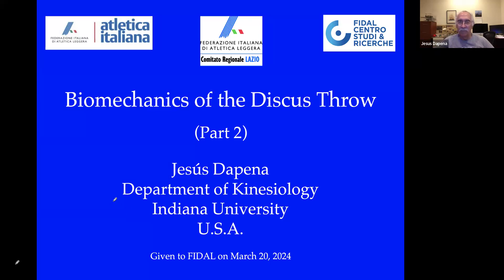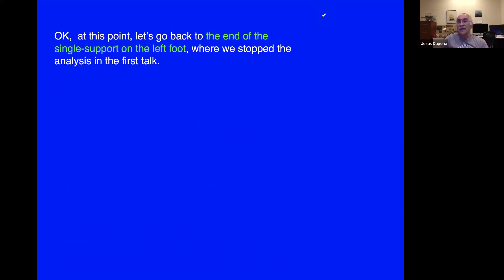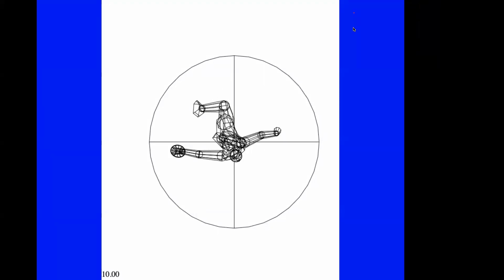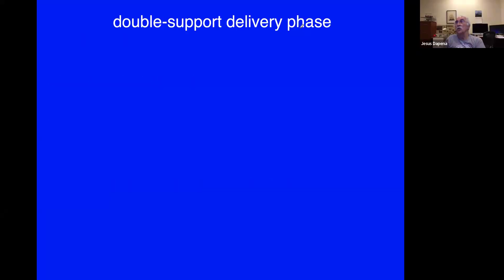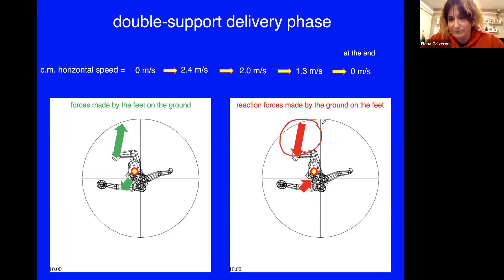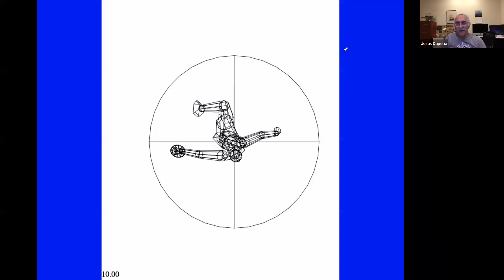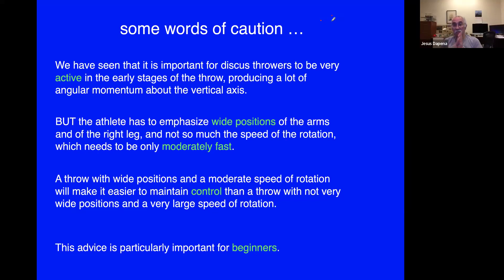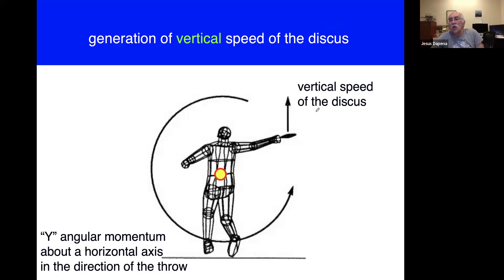Biomechanics of the Discus Throw, Part 2.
This is the 2nd of three lectures on the biomechanics of the discus throw.

In 2024 I gave through Zoom a series of three PowerPoint talks on the biomechanics of the discus throw to the Federazione Italiana di Atletica Leggera (FIDAL), Italy's governing body for track & fleld. The lectures were in English, with "consecutive translation" into Italian.

The lectures were recorded. To reduce the duration of the videos, I have edited out most of the Italian translations.

You can also download detailed written materials on the technique of discus throwing They are the 3rd and 4th items counting from the bottom in that web page.

You can also download detailed written materials on discus throwing technique from the following web page:

edu/abstracts.html

[NOTE: If I write that URL as a single line, Youtube (in its infinite wisdom) chops it up, and leaves it incomplete.  To get around this problem, I have broken the URL down into two separate lines.  You will need to cut-and-paste them into a single line to access the web page.  I still can't believe I had to do that!]

The items that you need are the 3rd and 4th items counting from the bottom in that web page.

You will find that the first half of the first lecture is rather heavy on mechanics. I would have liked to go easier on the mechanics, but I felt that the concepts given here are necessary for a good understanding of the rest of the discus videos. My suggestion is to go through this section, even if you don't understand everything. If necessary, you can revisit it later to clarify mechanical concepts that come up in the discussion of technique.

Jesus Dapena